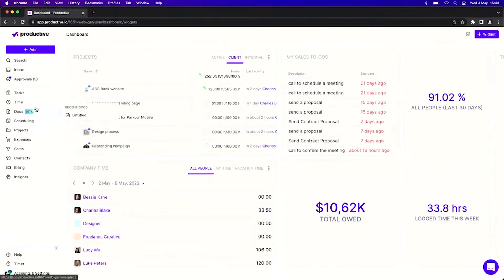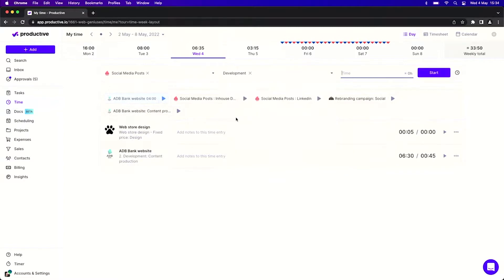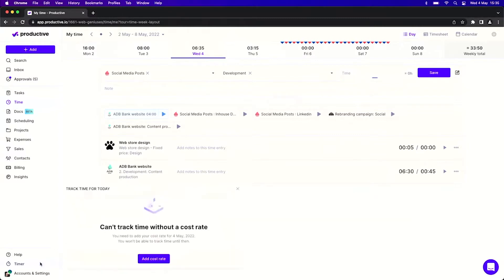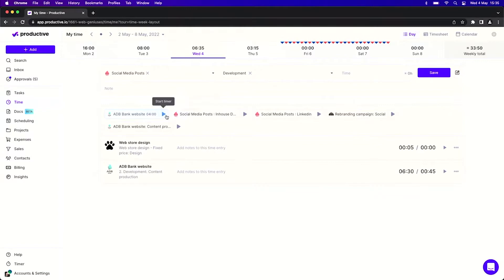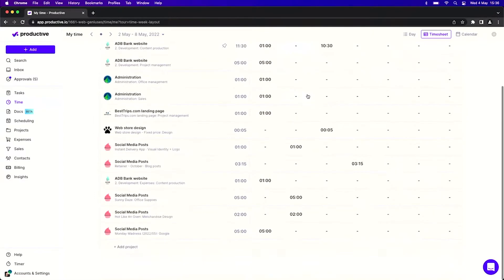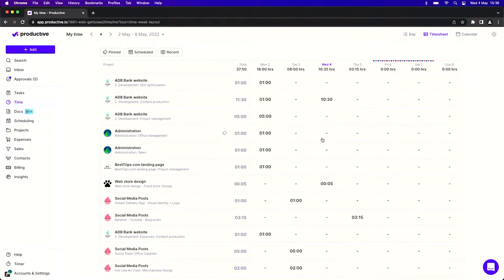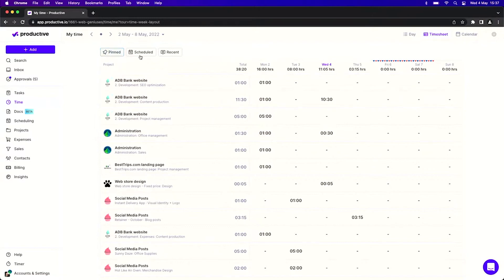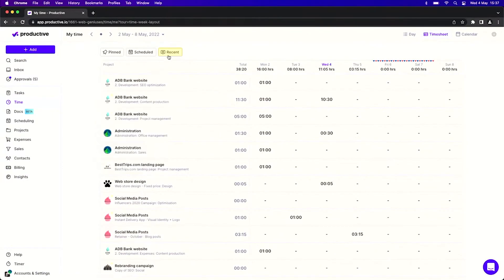Time Tracking in Productive